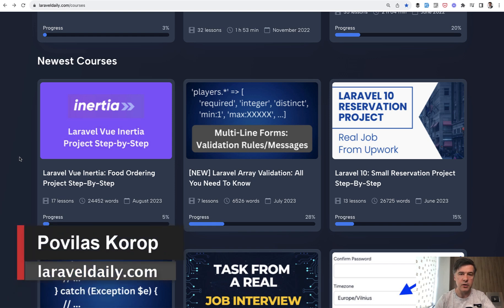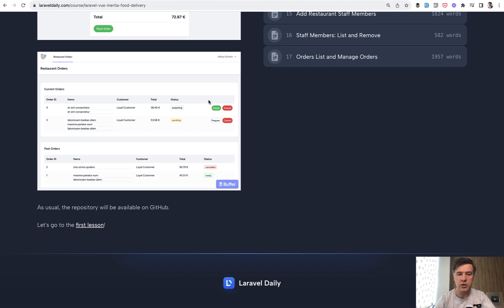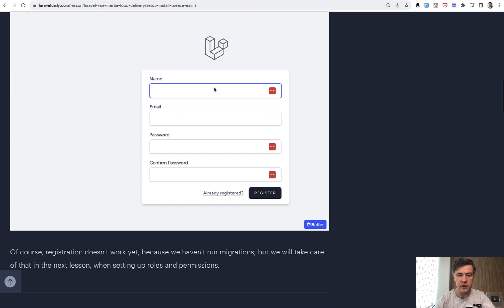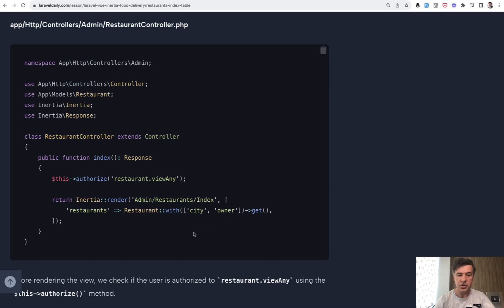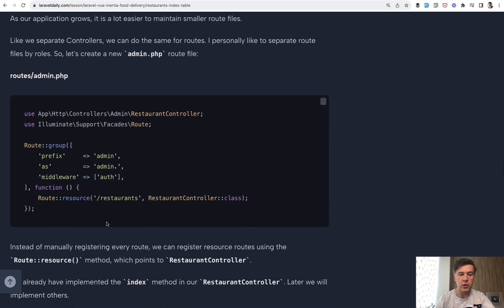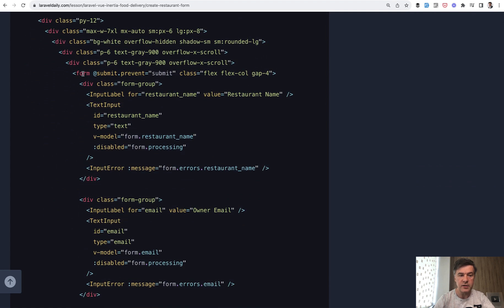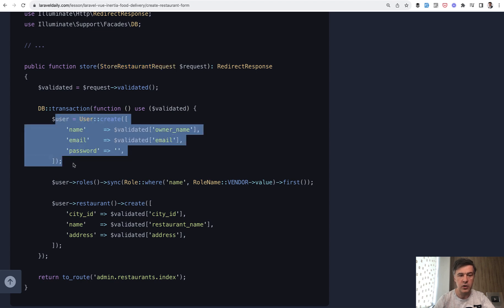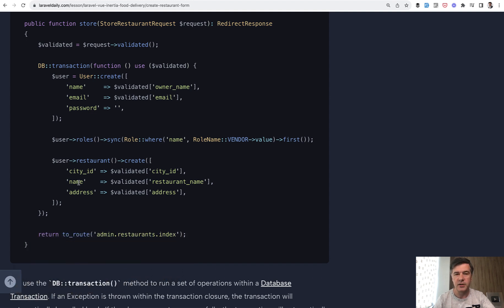Vue Inertia in Laravel: How it Works & New Course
A new course on Laravel Daily! In this video, I show the main ideas behind Inertia in a Laravel project taken from that course.